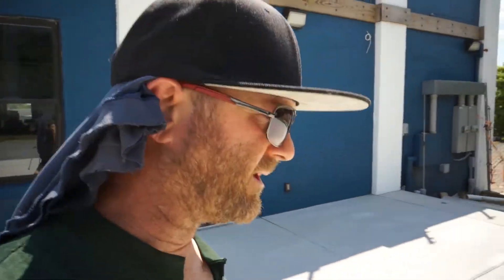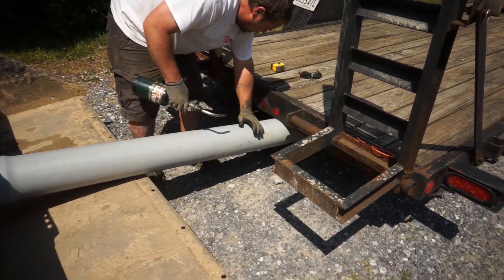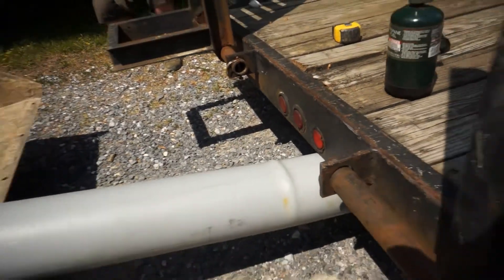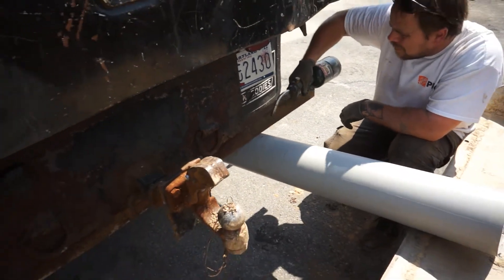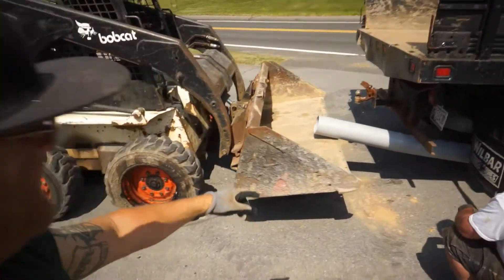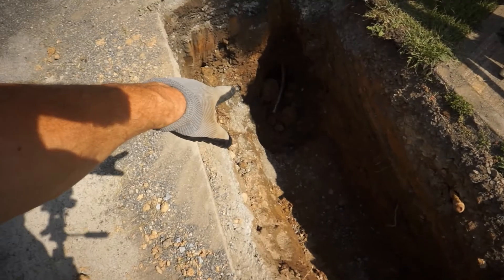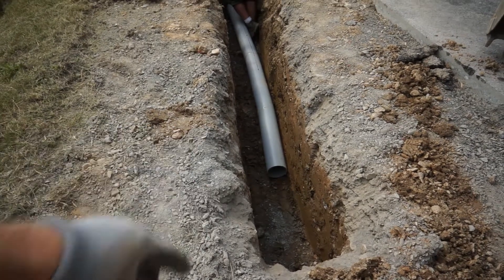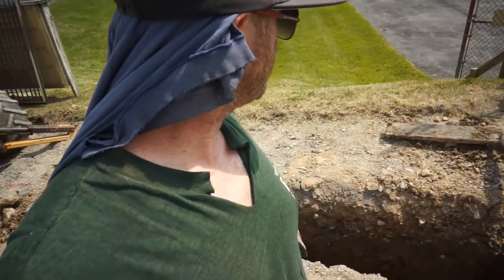HOW TO BEND 6 INCH PVC SCHEDULE 40 WITH OUT BUYING FITTINGS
2GUYS HOW2